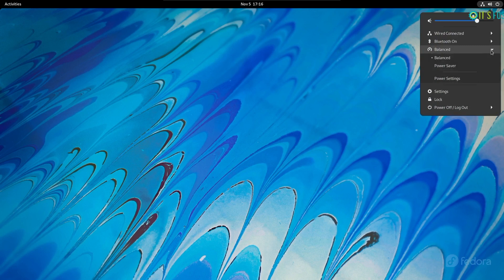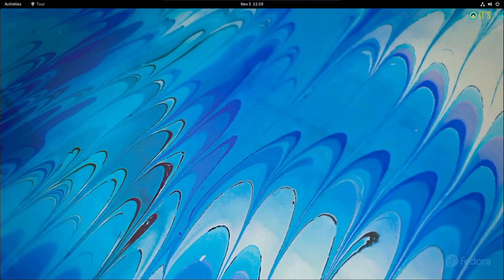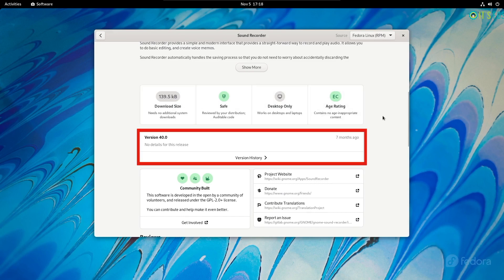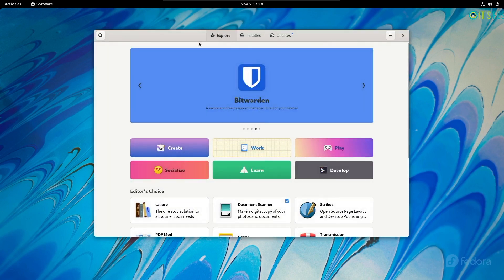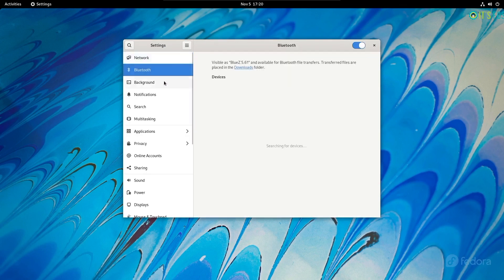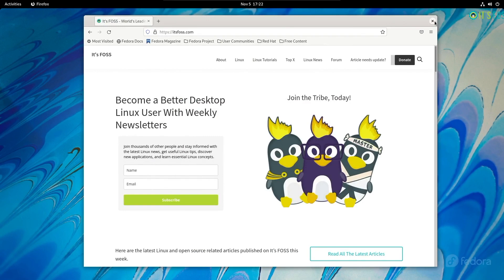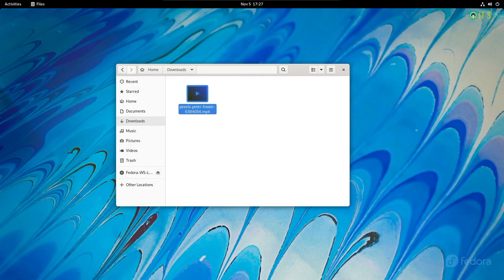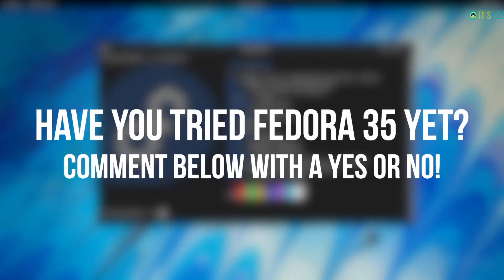Fedora 35: A No Nonsense Review of New Features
Hey Linux folks,

Fedora 35 was released a couple of weeks ago and we have prepared a short video to show how it looks and what new feature it brings.